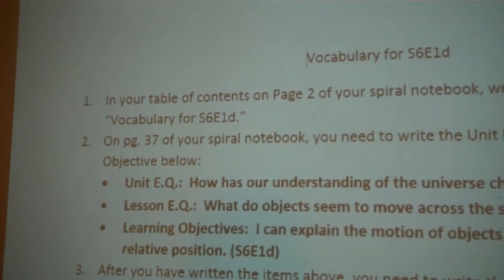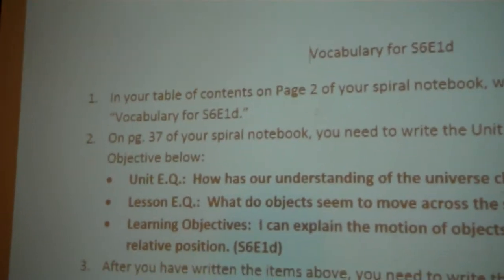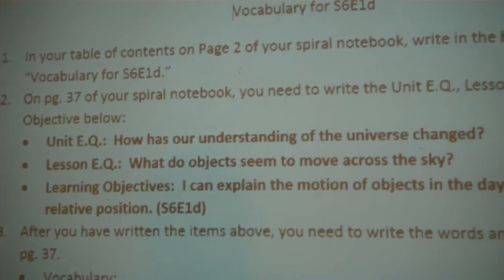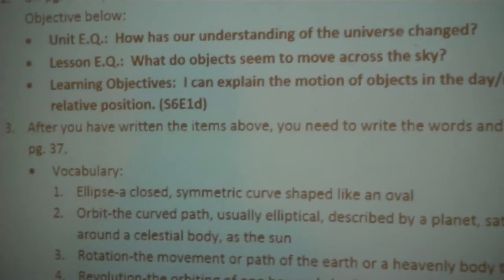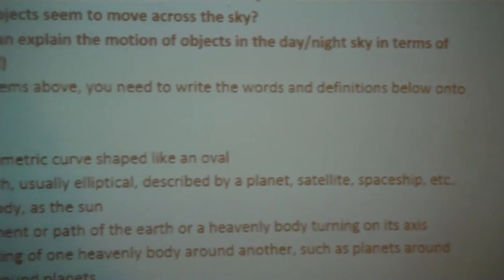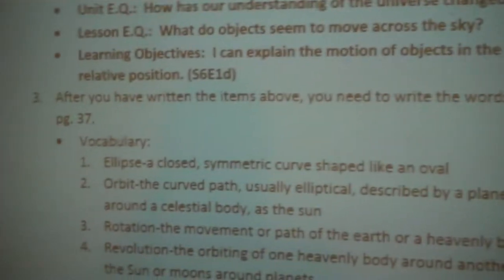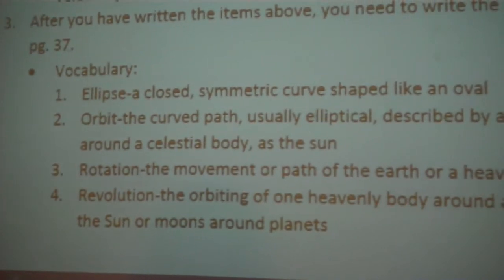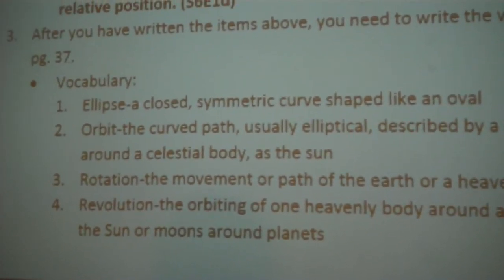Rotation and Revolution Vocabulary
This is the video for your rotation and revolution vocabulary words.  Please write them down in your notebook on the correct page.